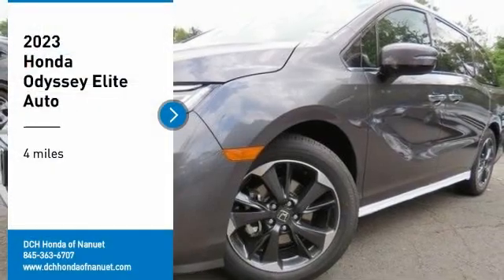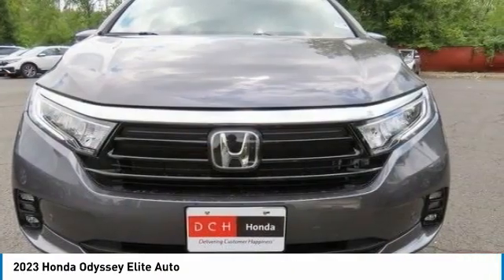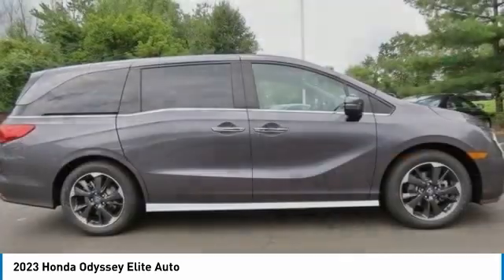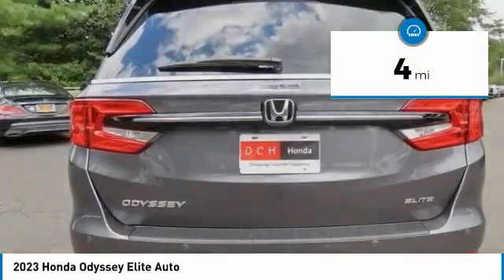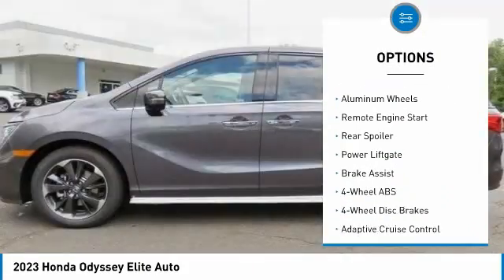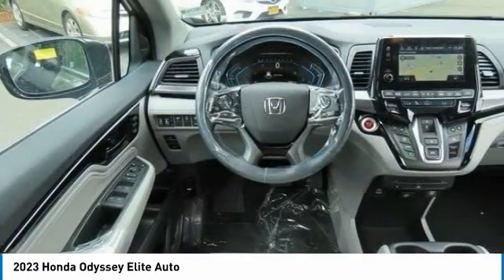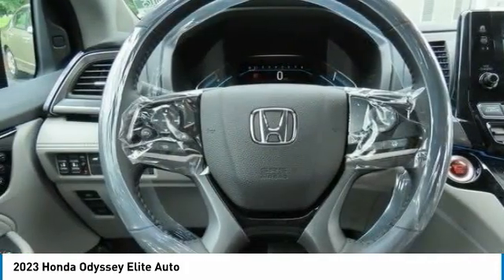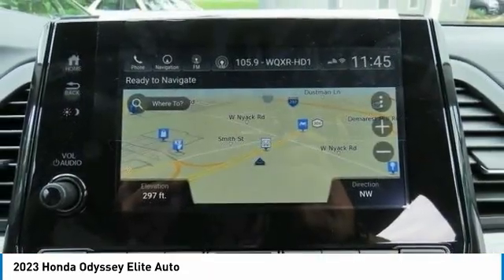2023 Honda Odyssey Nanuet NY PB002035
2023 Honda Odyssey Elite Auto

Navigation, Moonroof, Third Row Seat, DVD Entertainment System, Heated Leather Seats, Aluminum Wheels. Elite trim. FUEL EFFICIENT 28 MPG Hwy/19 MPG City! Warranty 5 yrs/60k Miles - Drivetrain Warranty; READ MORE!br /br /KEY FEATURES INCLUDEbr /Leather Seats, Third Row Seat, Navigation Rear Spoiler, MP3 Player, Power Third Passenger Door, Rear Seat Audio Controls, Remote Trunk Release, Keyless Entry, Privacy Glass. br /br /VISIT US TODAYbr /At DCH Honda of Nanuet, you'll also find a number of used Hondas and Certified Pre-Owned Hondas, plus a variety of used cars from other manufacturers too. Though we primarily serve the residents of Rockland County, New York, we're just a short drive from neighboring Westchester and Orange County New York and Bergen County, New Jersey. br /br /Fuel economy calculations based on original manufacturer data for trim engine configuration. Please confirm the accuracy of the included equipment by calling us prior to purchase. br /